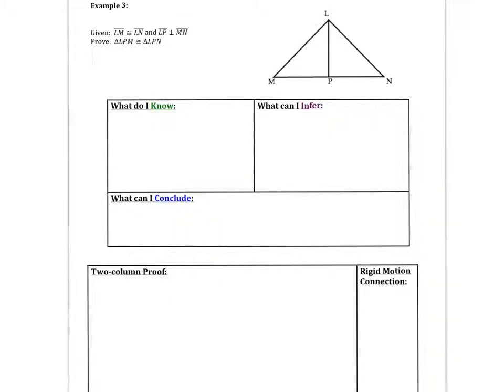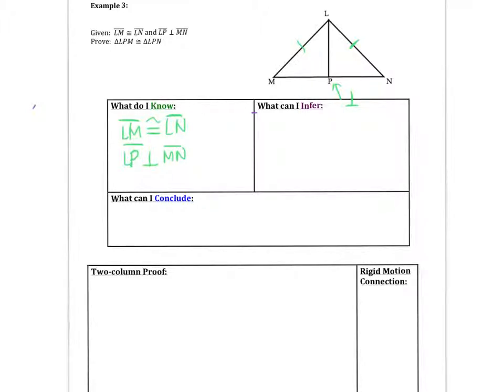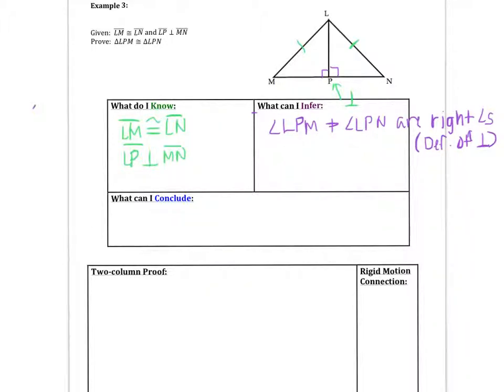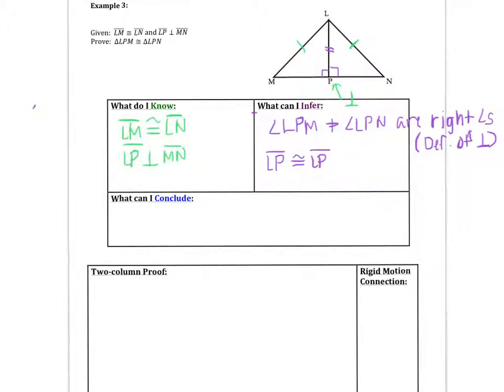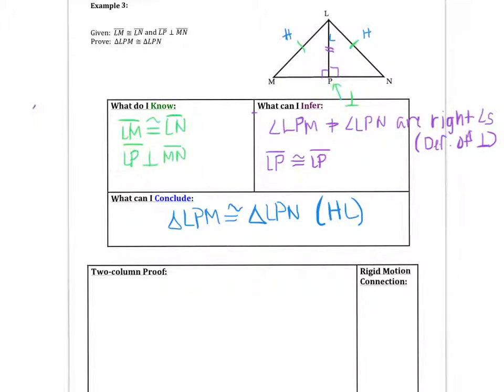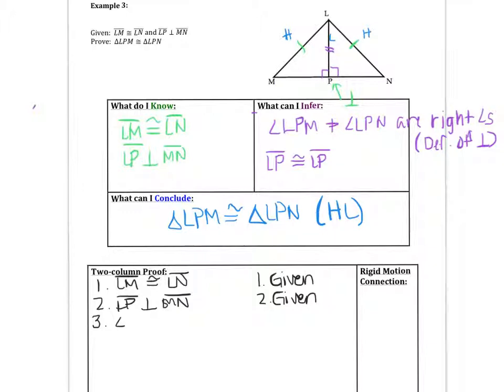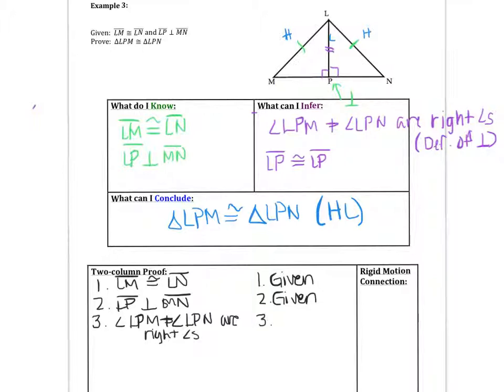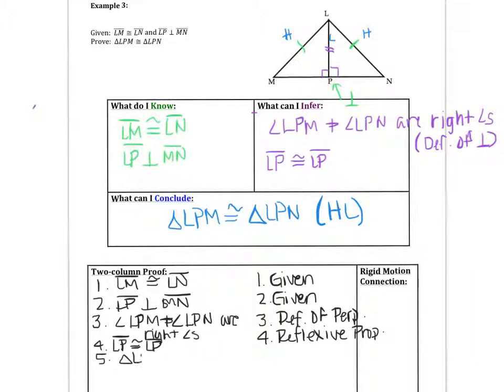Triangle Congruence Proofs - Day 2 #3